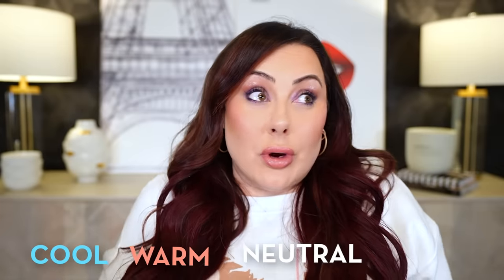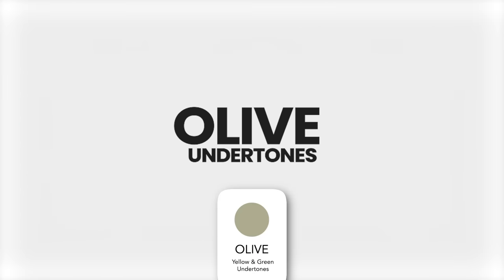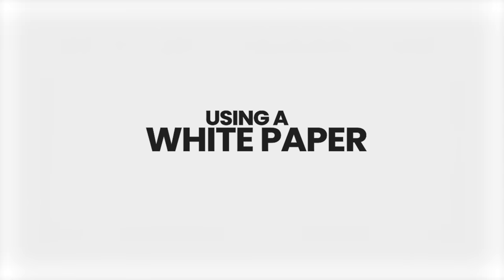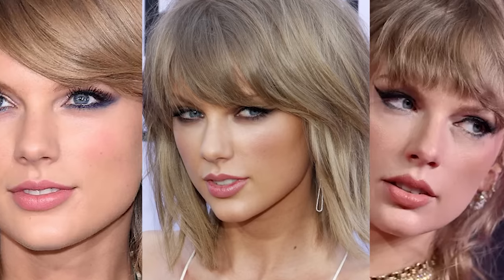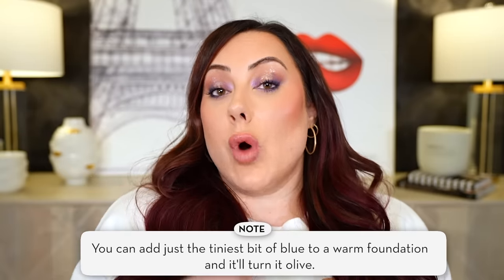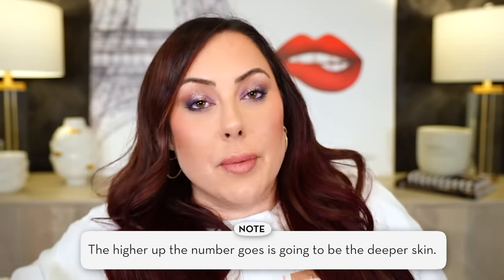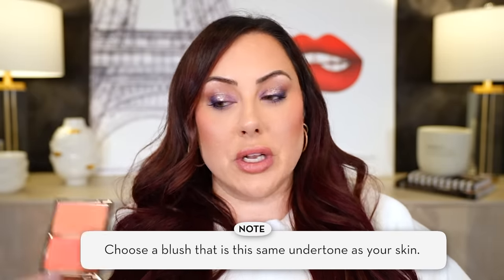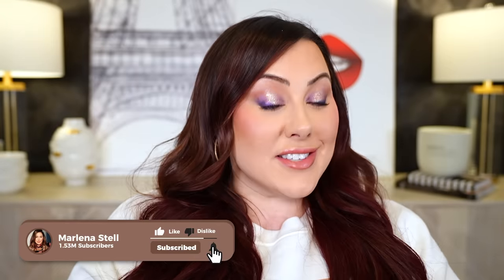Do you have the wrong undertone? ARE YOU OLIVE??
Here's my favorite products for all sorts of categories (over 40, skincare, best from Sephora, etc)

xoxo,
Marlena